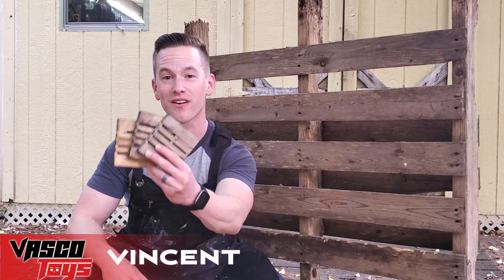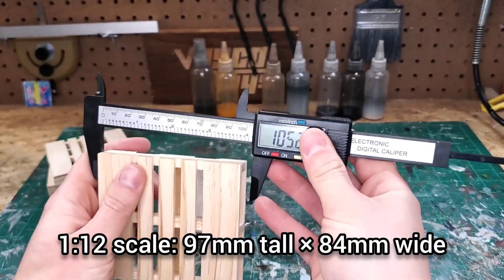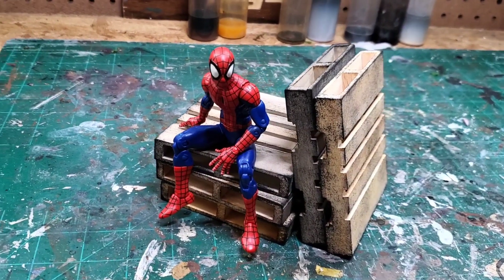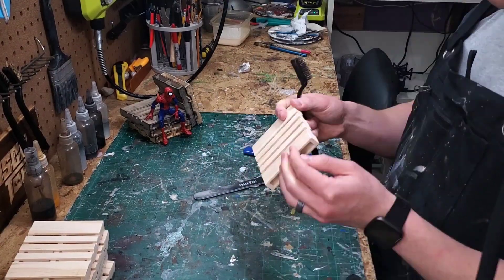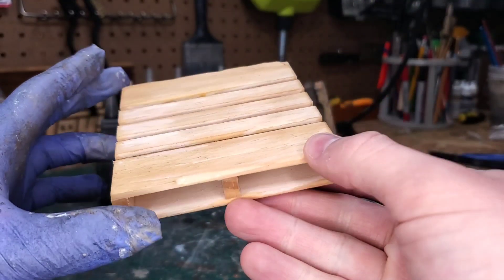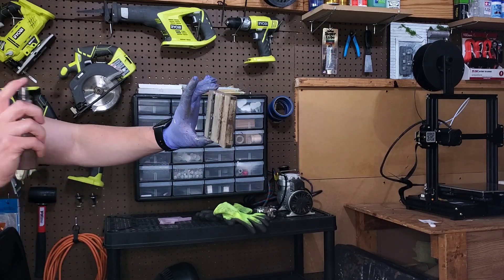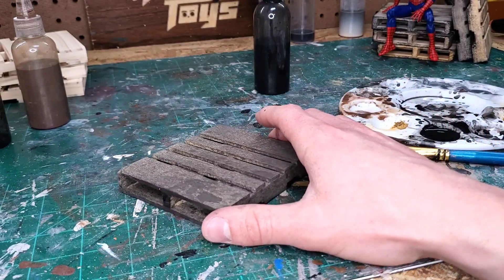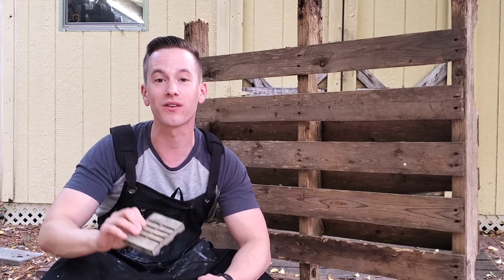The PERFECT pallet for your Marvel Legends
Learn how to make the Dollar Tree pallets look good and find out if they're really 1:12 scale.

Conclusion voiceover by Eli Harris.

Or purchase items on my eBay

- Digital Calipers
-Nail Files (10 pack)
-Wire Brush set
- Utility Knife 12 Pack
-Paint Sponges
-Sanding Face Mask
-Safety Goggles

ACTION FIGURES IN THIS VIDEO
- Marvel Legends King in Black Knull and Venom 2 Pack
- Marvel Legends Ultimate Spider-man and Vulture 2 Pack